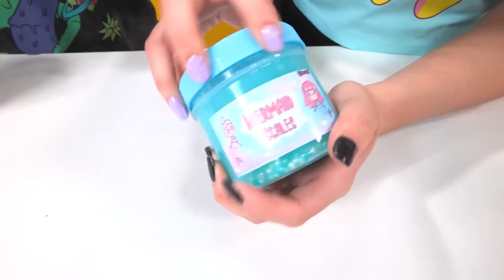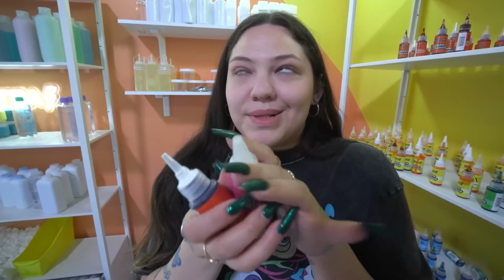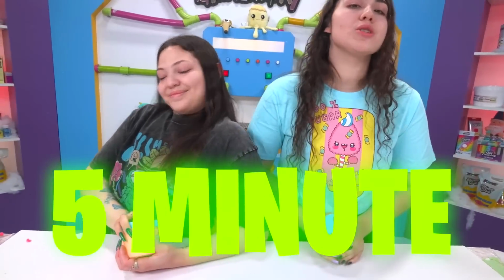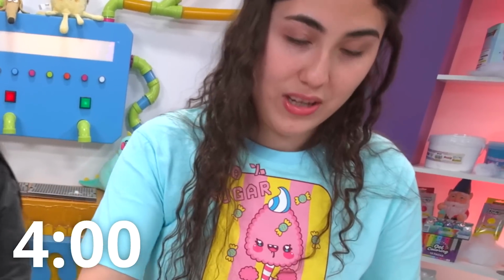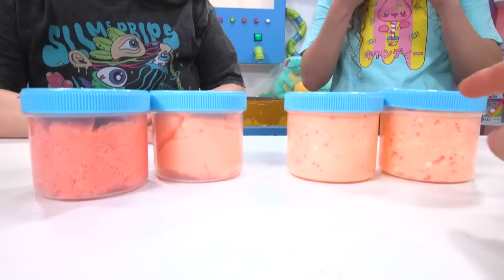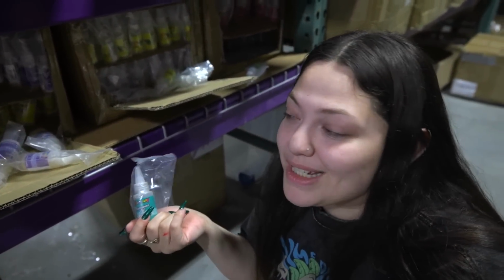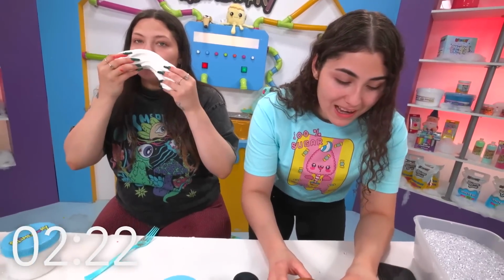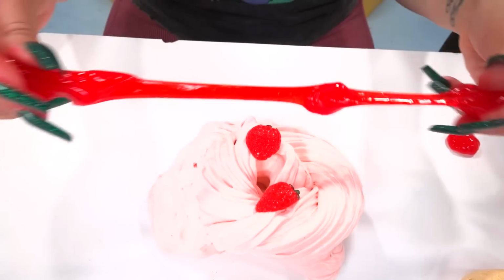Recreating my own Slimes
SLIME WARS is OUT NOW!!!

Get my apps! They're FREE! I made them so everyone could enjoy slime!